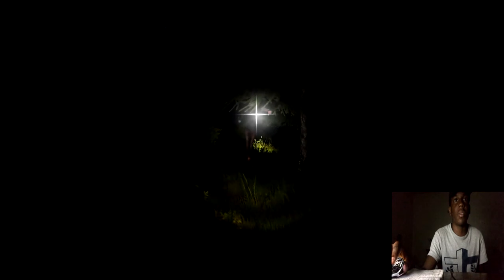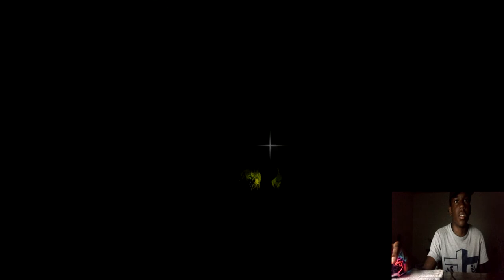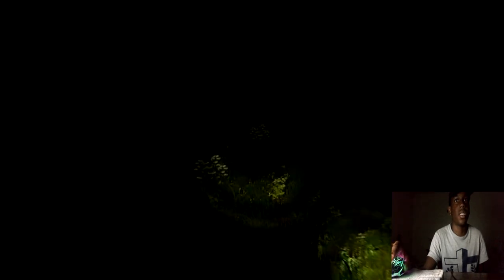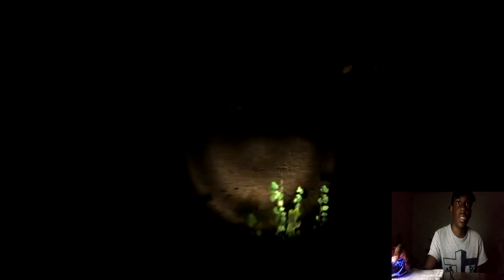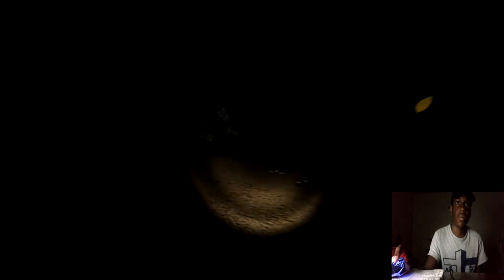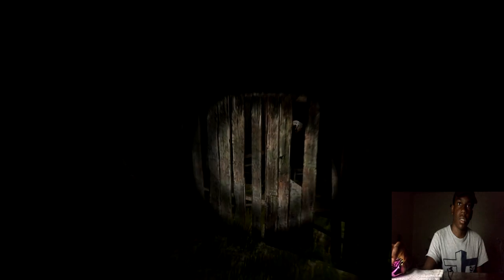I sh*t myself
Hey guys pz_tyre here.Today we are doing a little bit of scary games.This junk was tripping major fr.Scared senseless multiple times lmao.